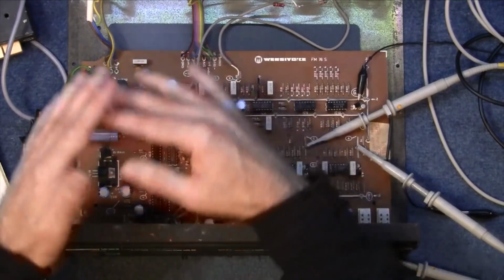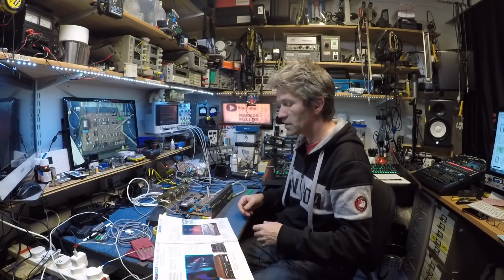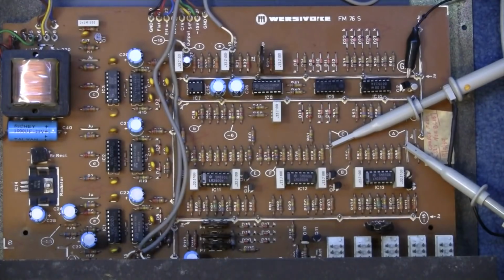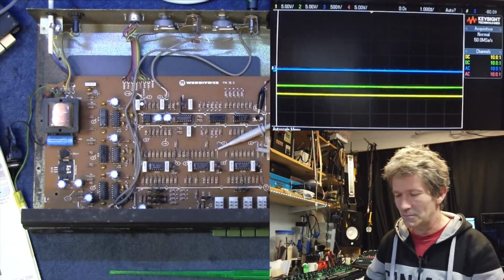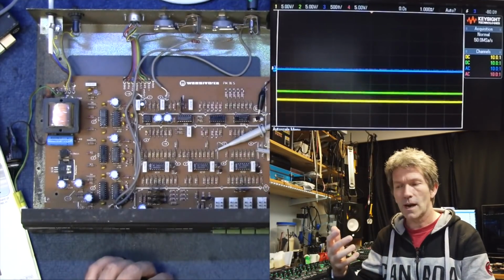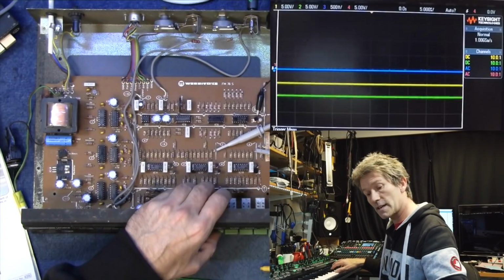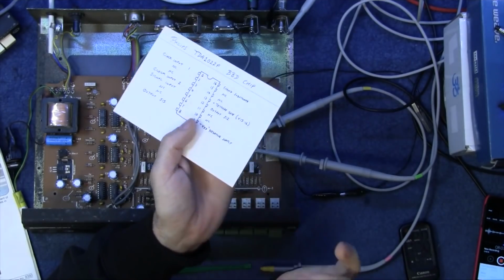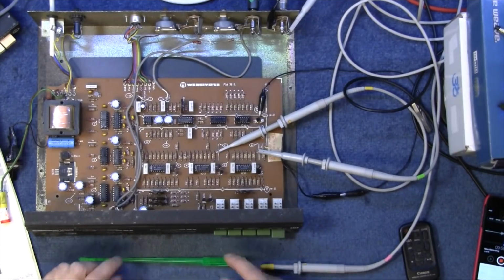Bucket Brigade Device BBD wersi voice rotor string choir effect unit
I fixed a vintage Wersi voice rotor string choir effects unit and thought I would show the insides and a little on how Bucket Brigade Devices work in this unit. Plus the rant on why manufacturers have some common chips renamed with strange part numbers.

The music at the end is played by Jason Lee ( youtube = organaut )